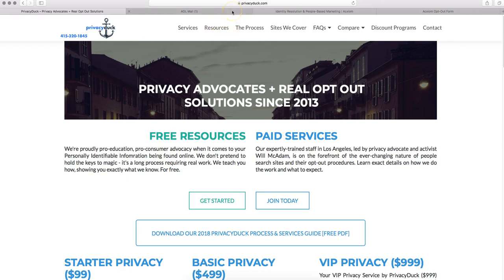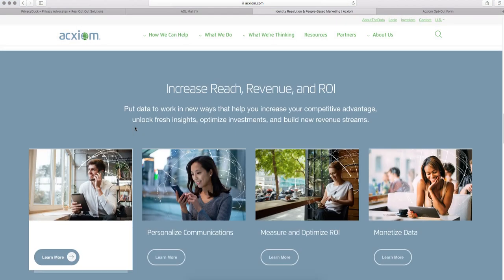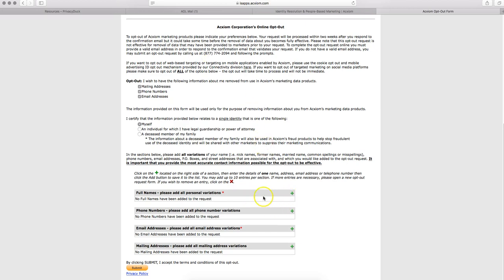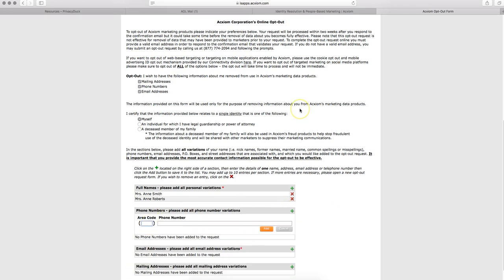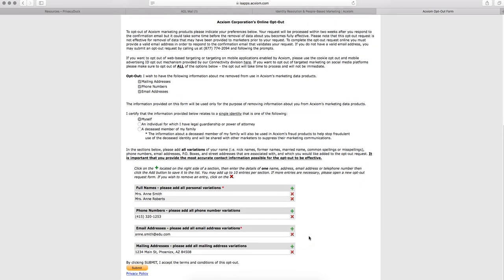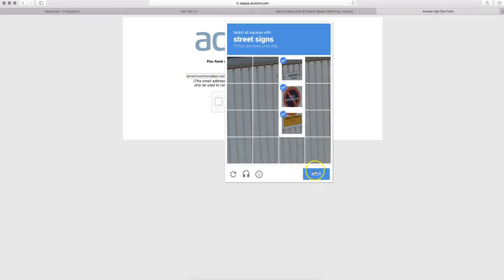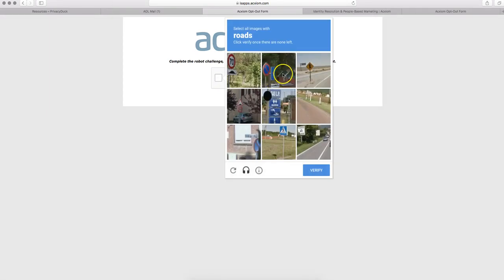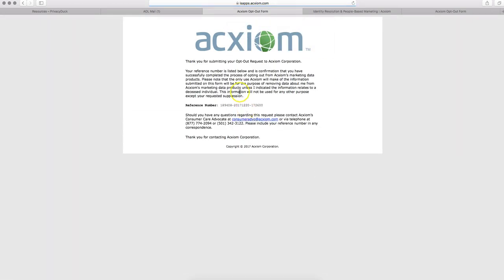How to Opt Out of Acxiom.com - Tutorial by PrivacyDuck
Learn how to opt out / delete / remove your Personally Identifiable Information (PII) from people search site Acxiom.com in this instructional step-by-step video from PrivacyDuck founder Will McAdam.